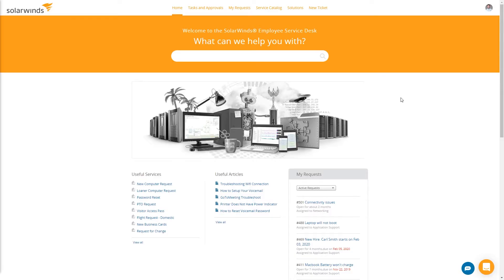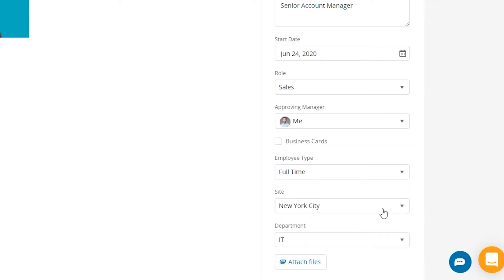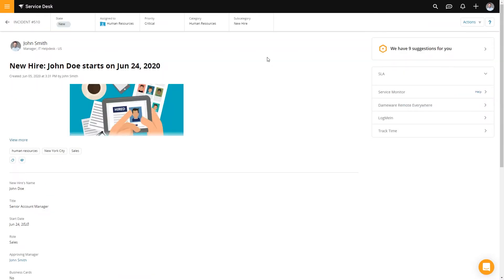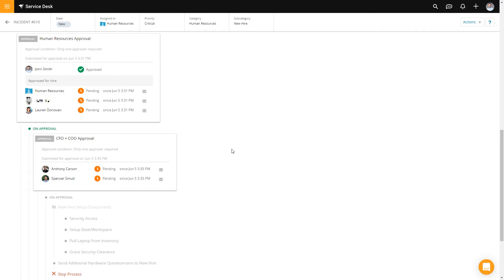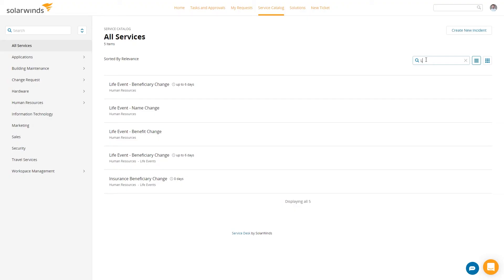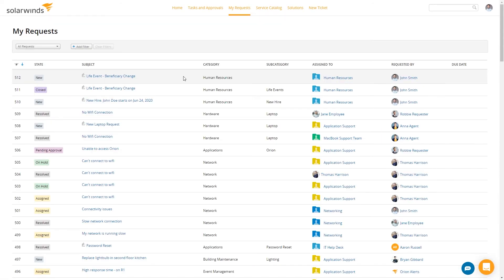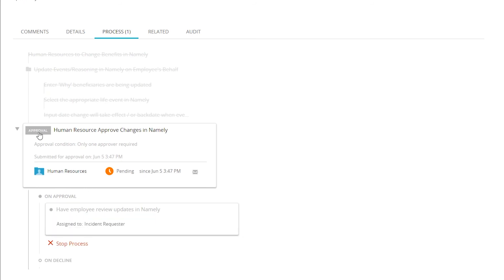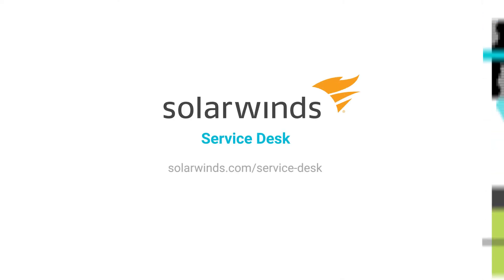Two Service Catalog Items HR Can Use | SolarWinds Service Desk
The service catalog can automate tasks and approvals within workflows. Though it’s normally considered an IT tool, other departments can use it to deliver services to employees. Watch this video to learn how to use the service catalog to automate two popular human resources workflows.

SolarWinds® Service Desk is a cloud-based service management solution built to streamline the way you provide support and deliver services to your organization. Whether you have a small IT operation with basic IT ticketing needs or a large enterprise with a complex IT infrastructure and mature processes, SolarWinds Service Desk is designed to meet your current needs with the flexibility to scale and support your future business requirements.